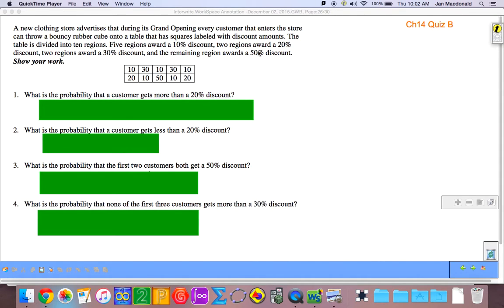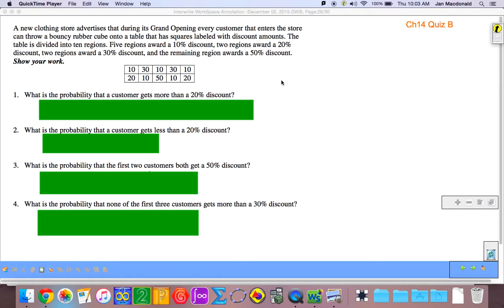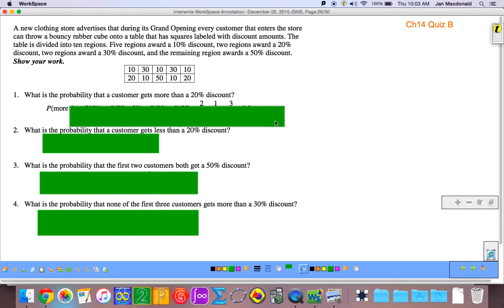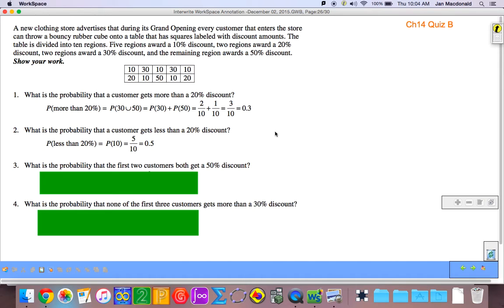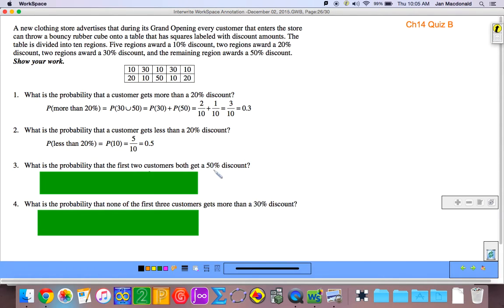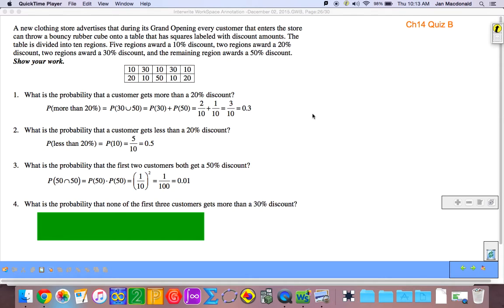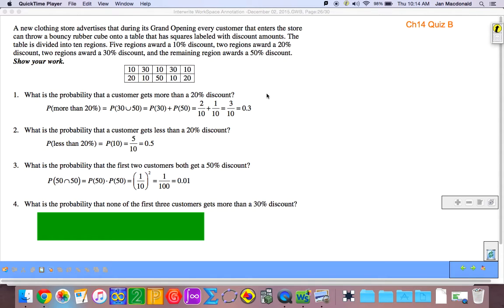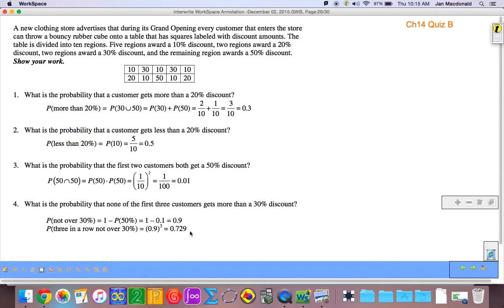Ch14 QuizB 1 4